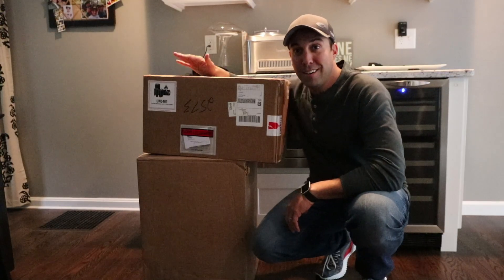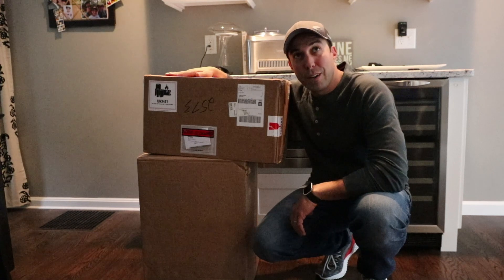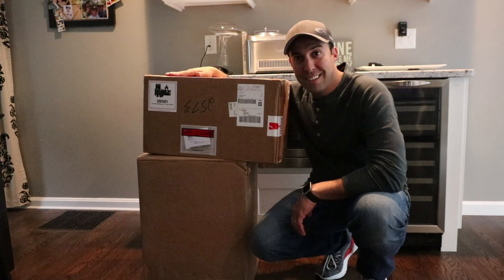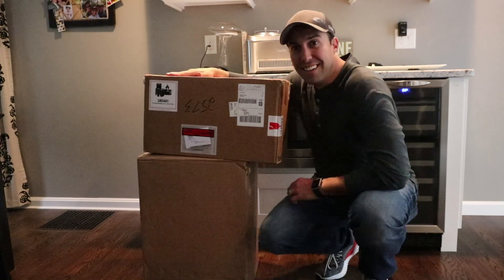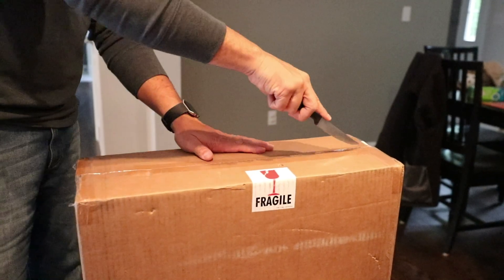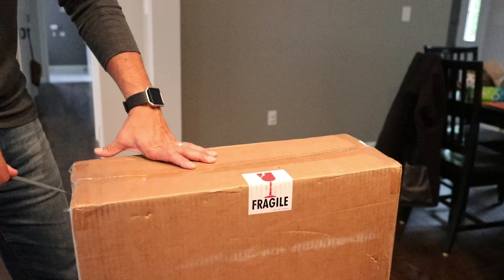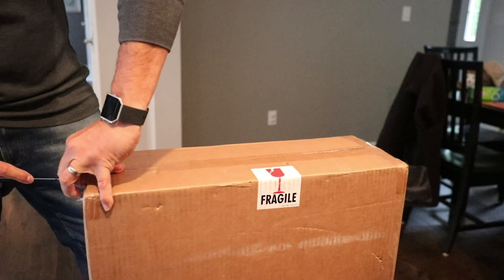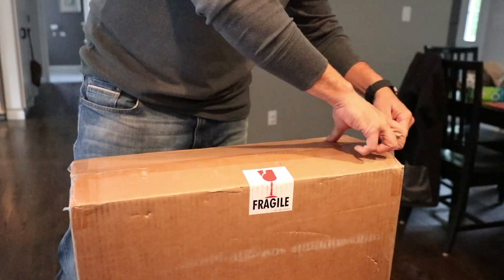OpenROV Trident is here - Unboxing and Test Dive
The long awaited Trident underwater drone was delivered after initial release.  We unboxed the standard drone with add on 100m tether, carrying case, and controller.  Includes footage from initial test dive in 25ft of water of the coast of cape cod.

Note: the 100m tether, carrying case, and controller in this video are all add ons that we purchased during the time of our order

Please leave any questions below we typically respond to all comment.